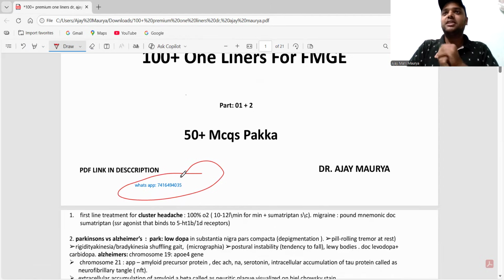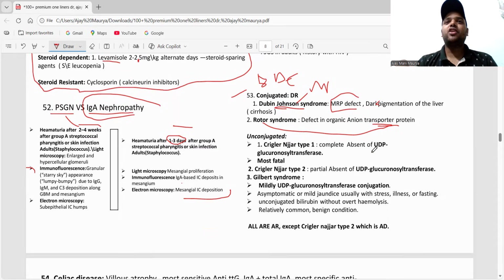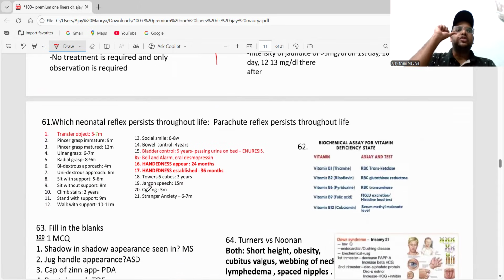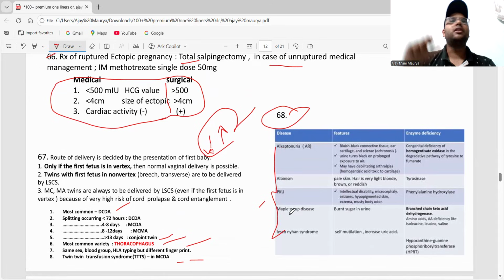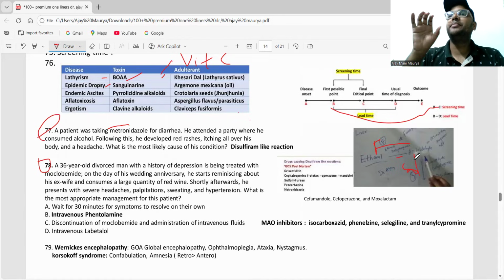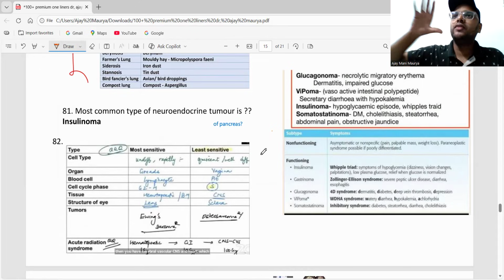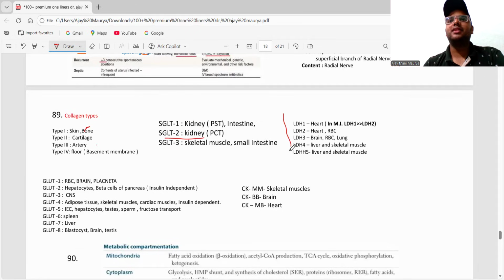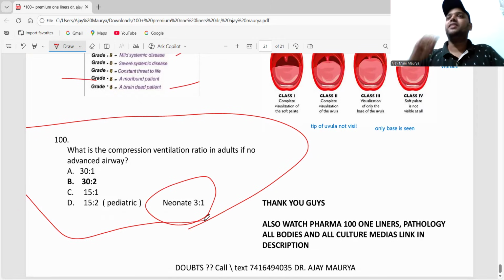FMGE ONE LINERS FOR FMGE JAN 2026 PART 02 \\ FMGE IMPORTANT QUESTIONS by Dr. Ajay Maurya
pdf link and 150+ sure shot topics pdf